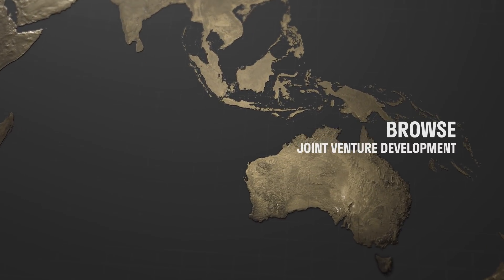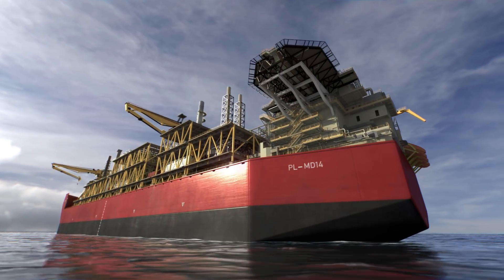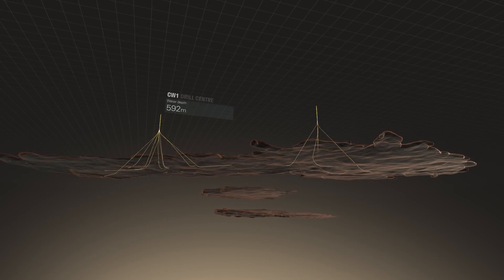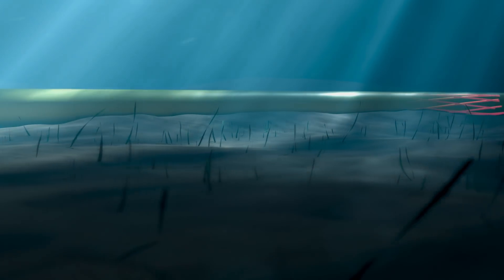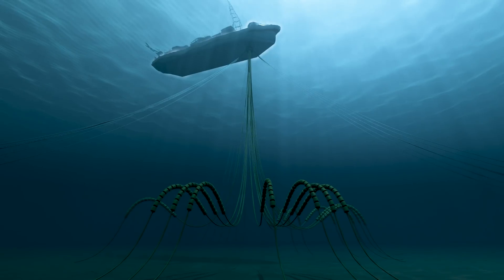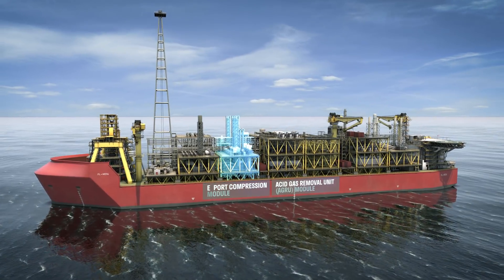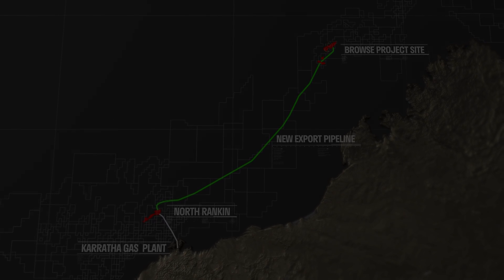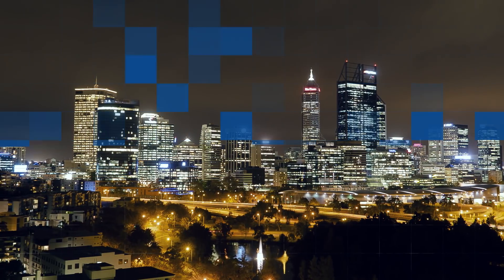Browse to North West Shelf Project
In September 2018, the Browse Joint Venture selected the Browse to North West Shelf (NWS) development concept to progress into the concept definition phase.

With growing recognition of an LNG supply shortfall by the early 2020s, the Browse to NWS development concept is well positioned to deliver a cost-effective development and meet increasing LNG demand.

The concept is based predominantly on proven technologies including two floating production storage and offloading facilities, delivering gas through an approximately 900 km pipeline to existing North West Shelf infrastructure.